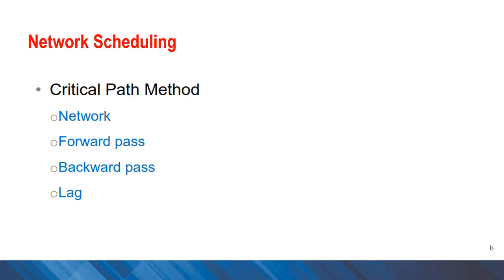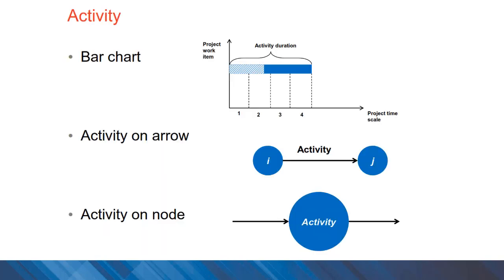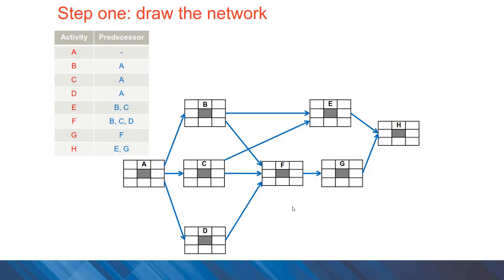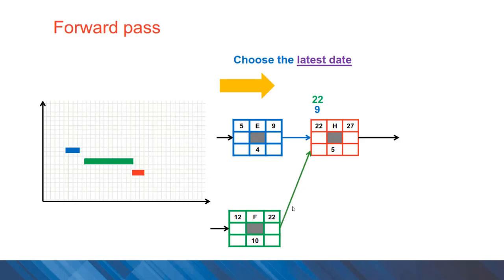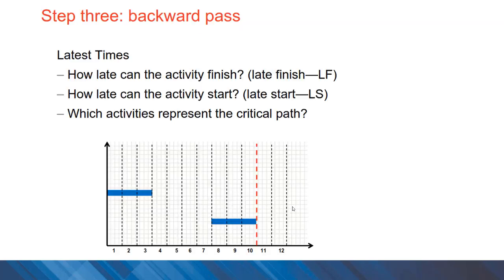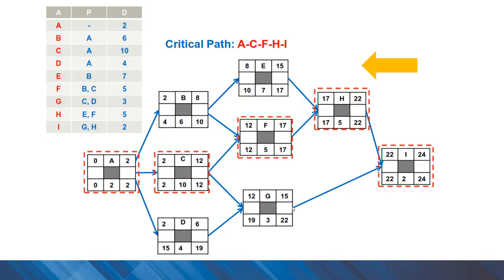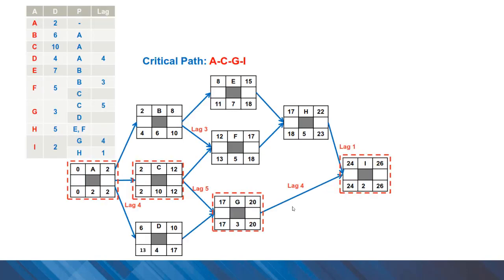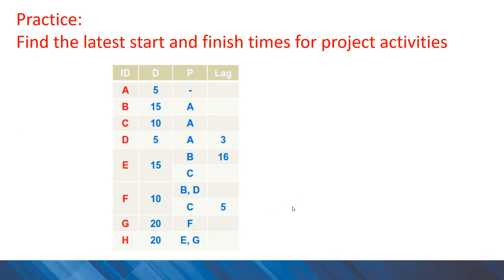Critical Path Method CPM for Project Scheduling Management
This short video briefly overviews the CriticalPathMethod (CPM) in project management. In particular, the following issues are discussed

1. Construct and analyse project networks using
2. Determine the early start and finish time of activities using a forward pass
3. Determine the late start and finish time of activities using a backward pass
4. Interpret project networks with lag/lead time

Infrastructure project management
uncertainty
qualitative
mixed methods
lecture
Risk management
Risk register
Project Delays
risk control strategy
Machine learning
Neural Networks
Infrastructure development
Engineering management
Simulation
Civil Engineering